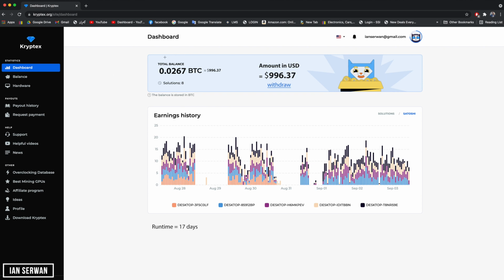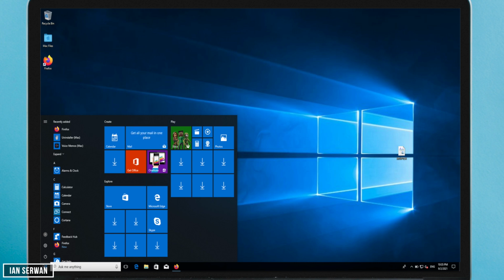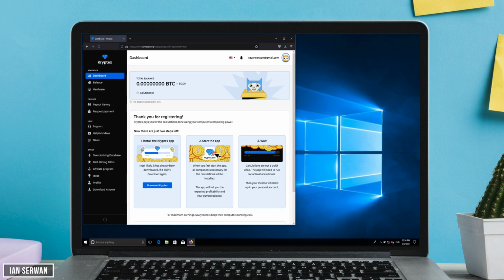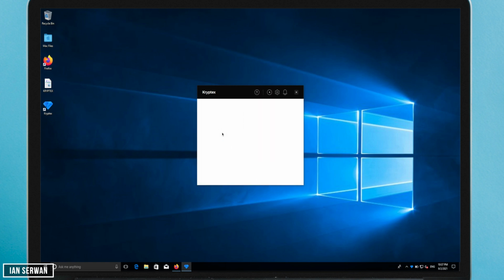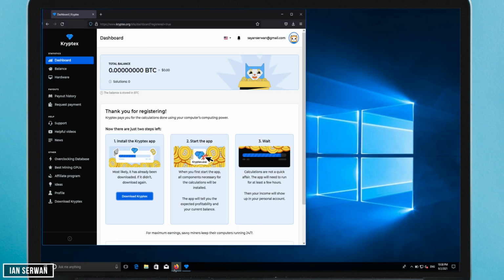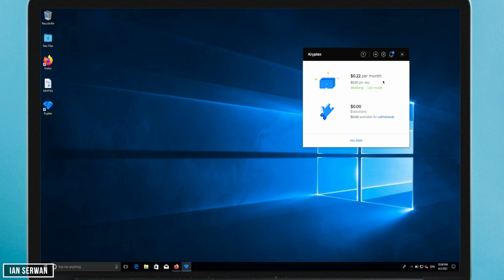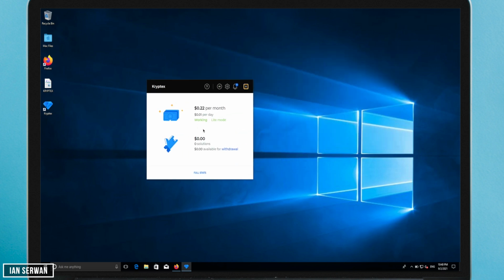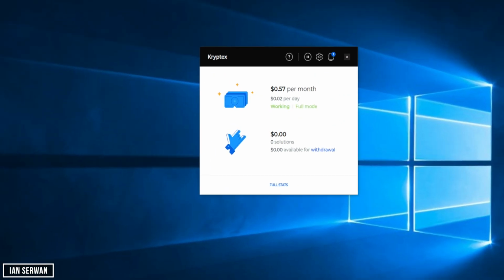Start Mining Bitcoin in 8 Minutes!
My Filming Gear:
Camera: Canon 90D
Lens: Sigma 30mm
Tripod: Velbon DV-7000
Mic: Blue Snowball + Lavalier